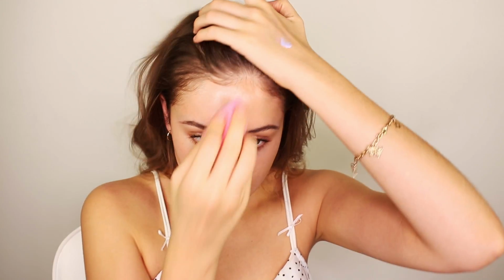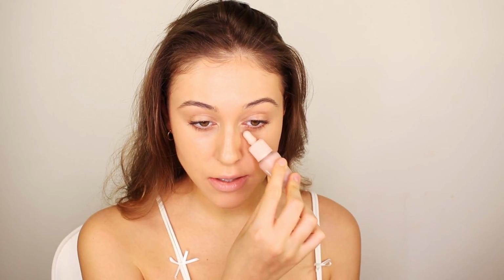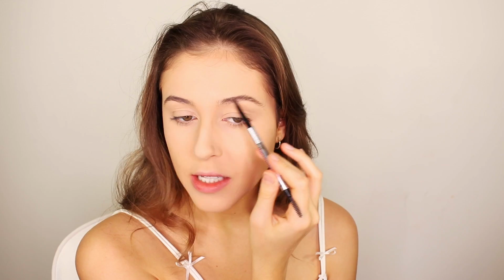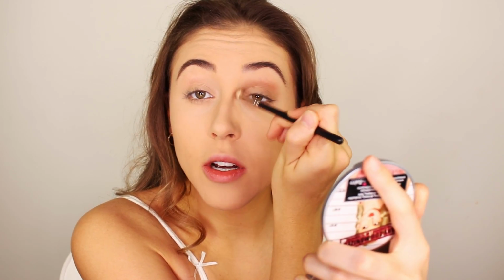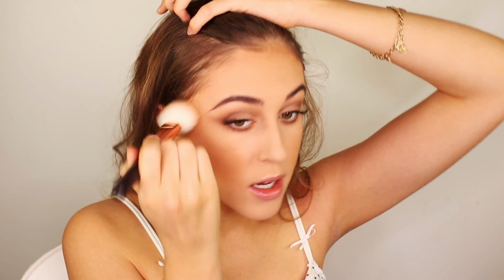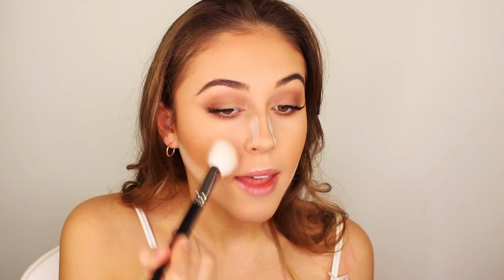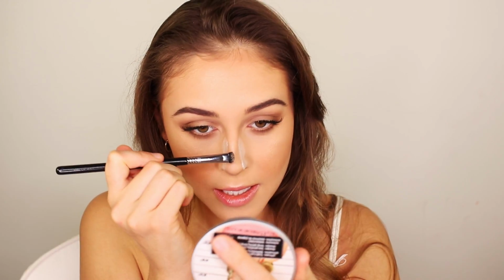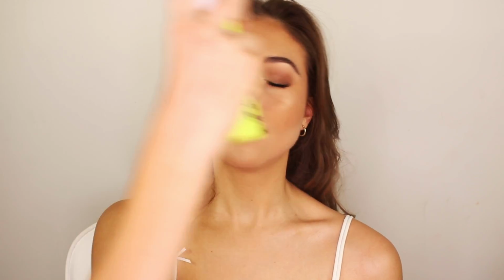HOW TO "FULL GLAM" IN UNDER 15 MINUTES!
(details below)

DEPOP - demirawling

PRODUCTS USED -

(FACE)
.Becca First Light Priming Filter
.Koh Gen Do Aqua Foundation
.Loreal Infallible 24hr Matte Foundation
.Peripera Ink Corrector
.The Saem Cover Perfection Tip Concealer
.Kevin Aucoin Sculpting Powder
.Becca Blush "Wild Honey"
.MAC Highlighter "Oh Darling"
.Maybelline Master Chrome Highlighter "01"
.Urban Decay "Quick Fix Setting Spray"

(EYES)
.MAC Eyeshadow "Mylar"
.MAC Eyeshadow "Cork"
.Covergirl Peacock Flare Mascara
.Eyelure Lashes

(LIPS)
.MAC Lip Liner "Spice"
.Stila Liquid Lipstick "Caramello"